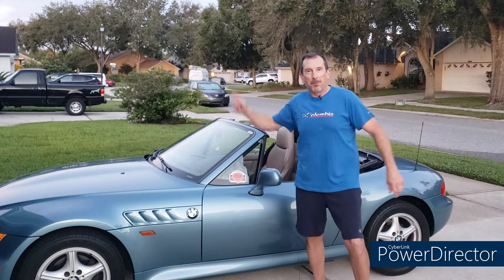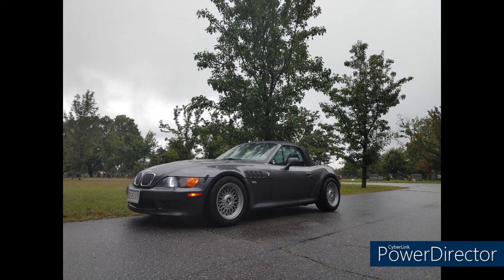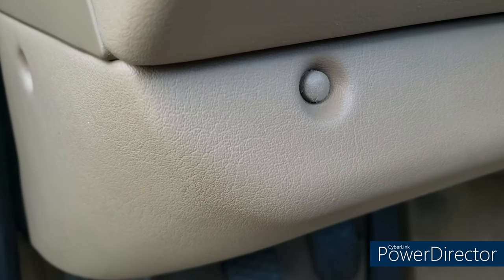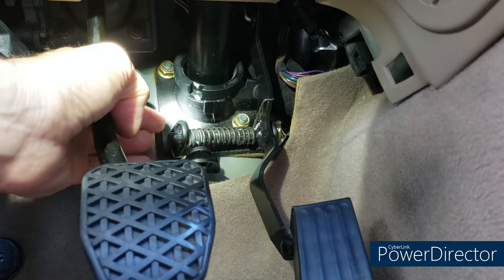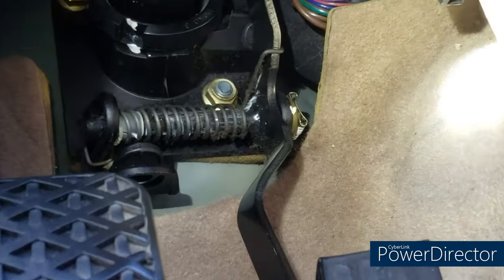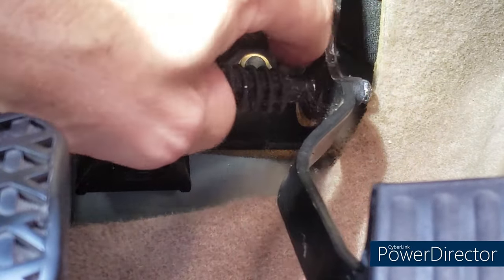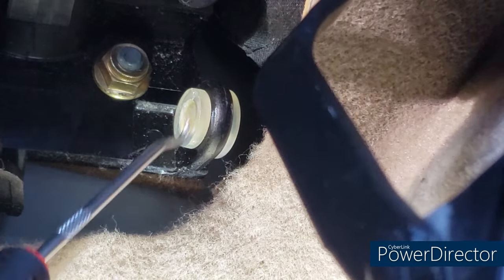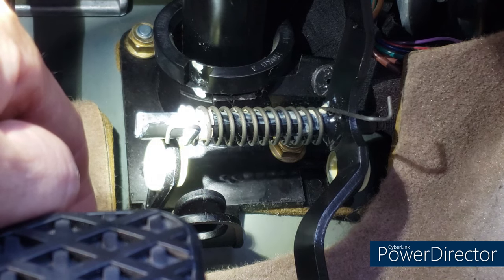How to Replace the Accelerator Pedal Bushings: BMW Z3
Today we'll replace the accelrator pedal assembly bushings that allow the pedal to smoothly move up and down.  This is an often ignored maintenance item that is inexpensive and fairly easy to do.

Poraxy Kit: